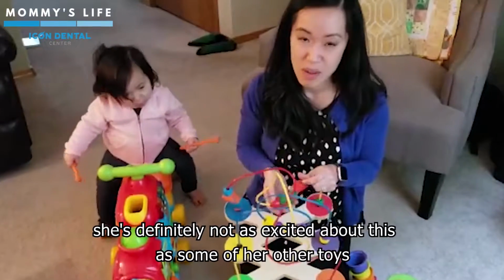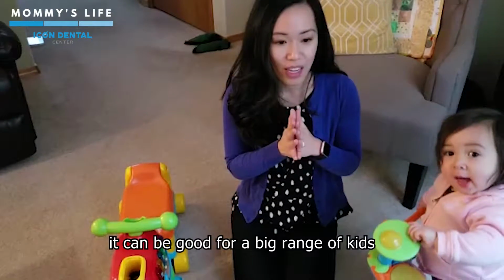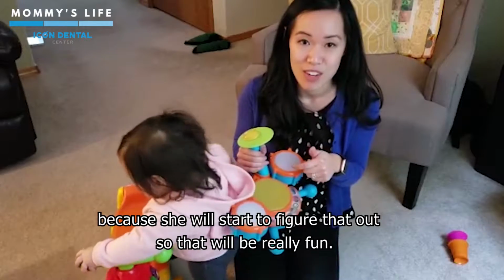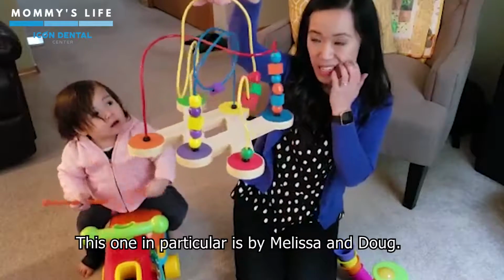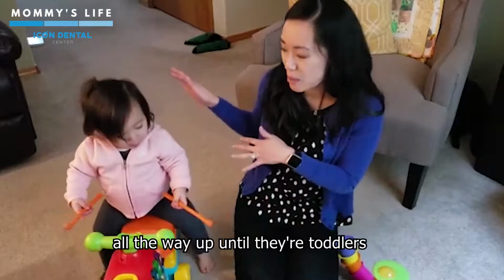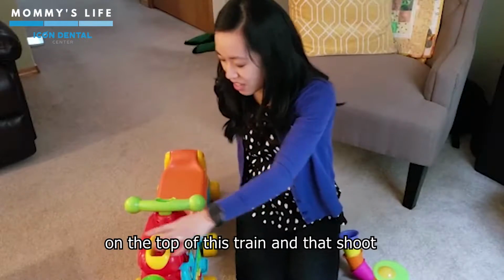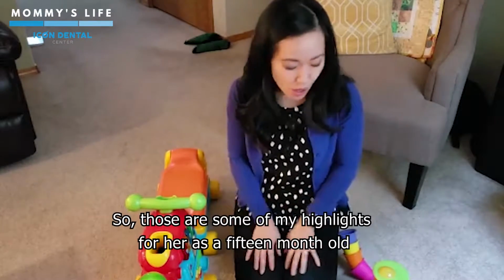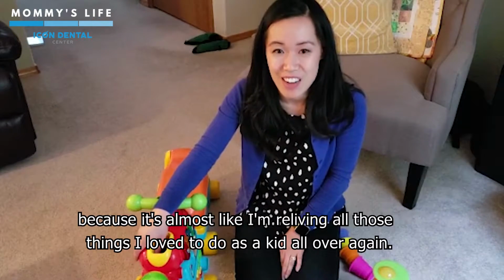Are you spending enough quality time with your kids?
Are you spending enough quality time with your kids? I don't mean enough time, but rather quality time.

The time where you aren't checking your phone or folding laundry while being near your kids. I find this very important in maintaining balance and fulfillment while running my business. Babies grow up so fast and they do something different every day, so savor every moment and find things that you guys enjoy doing together!

Here are some ideas that will stimulate brain development and keep everyone entertained.